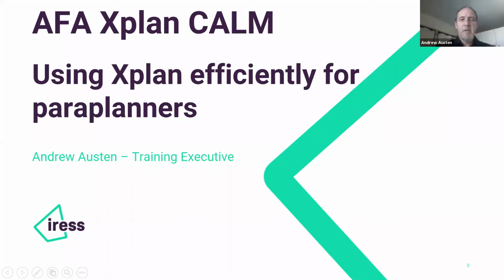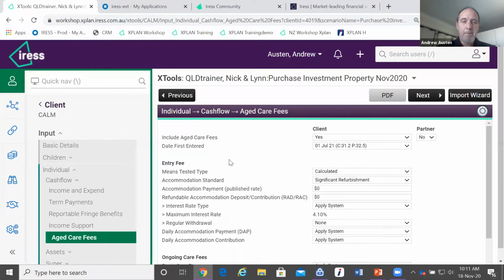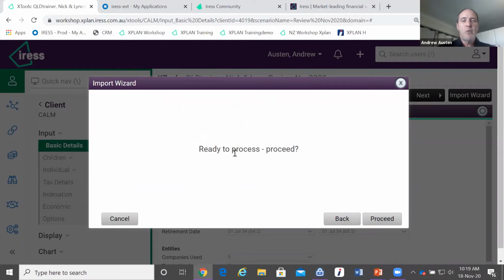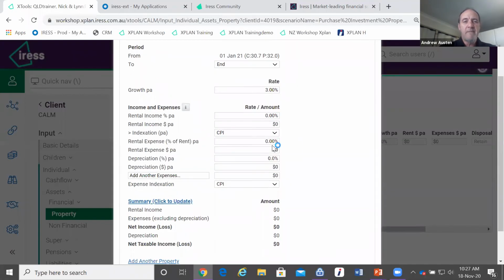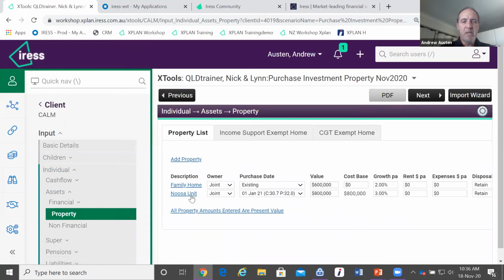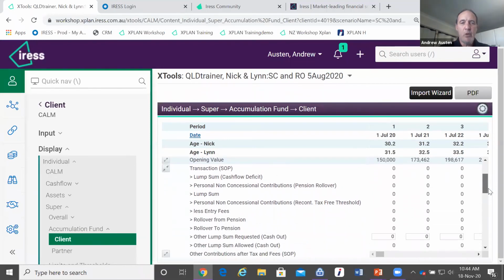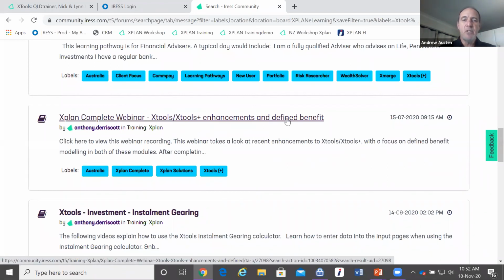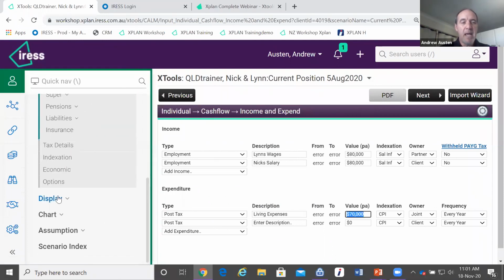AFA & Iress 18.11.2020 Using Xplan efficiently for Paraplanners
Xplan is complete and comprehensive financial planning and wealth management software for advice practices of all sizes. It helps reduce administration, maximise business opportunities and deliver high impact financial advice.
AFA and Iress have partnered together for this webinar, specially tailored for paraplanners and will provide insights into using Xplan Cash Flow, Assets & Liability Modelling (CALM) efficiently. It will include what's new functions, using key dates effectively, saving and locking scenarios, importing selected client data, and managing balance cap excesses. We’ll also have plenty of time to answer your FAQs!